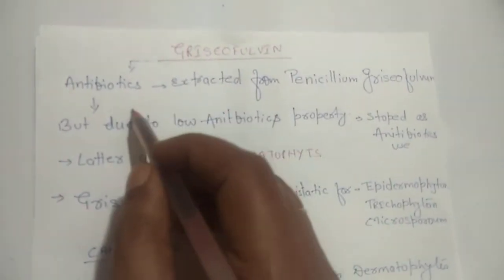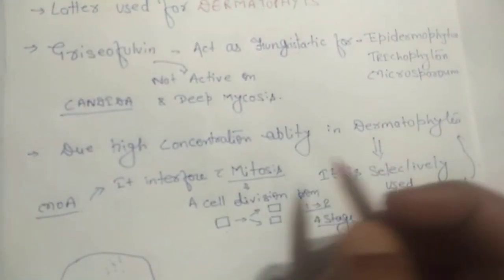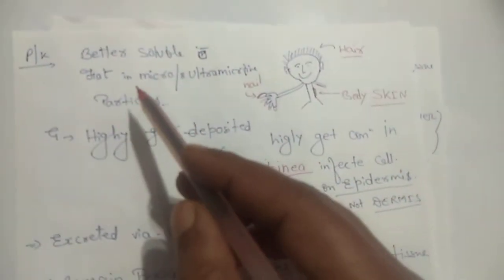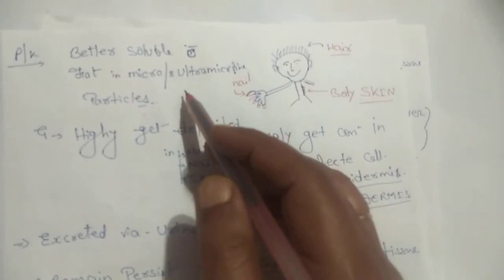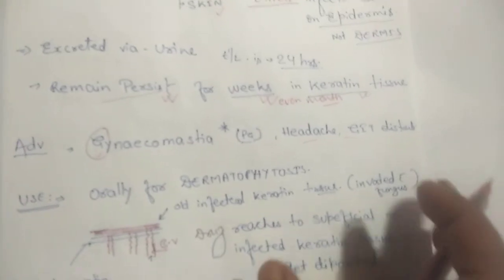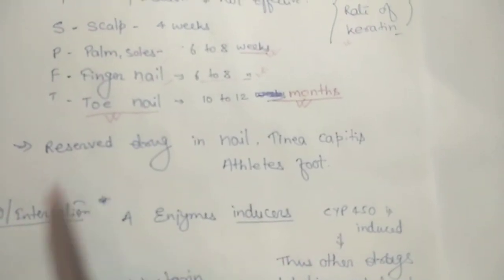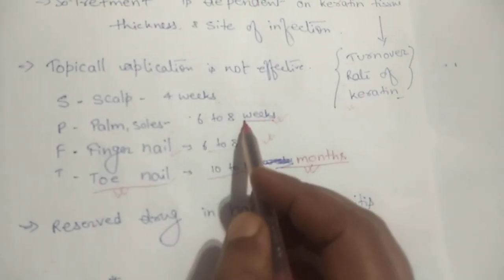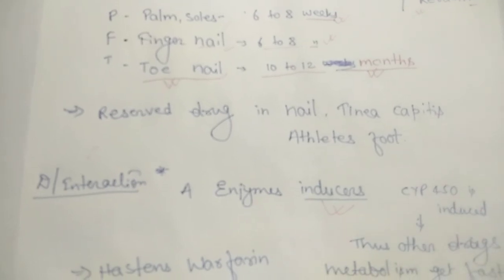Dr. K. C .Anti Fungal ( GRISEOFULVIN )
Pharmacology, GMC BETTIAH